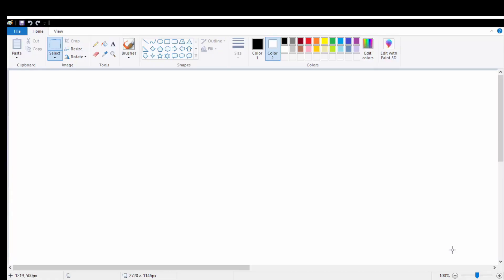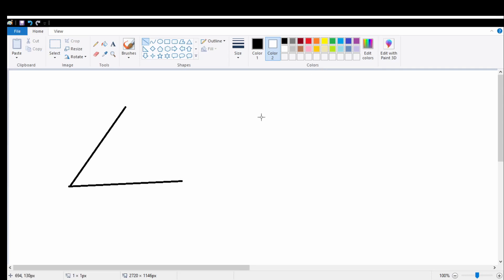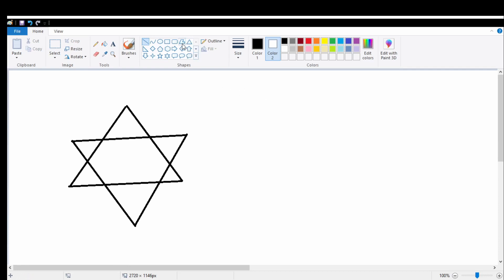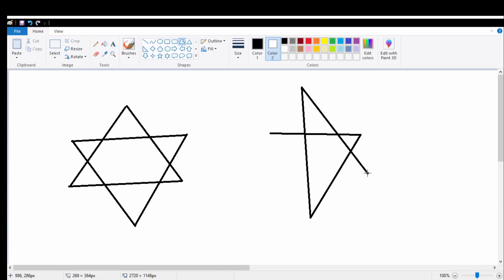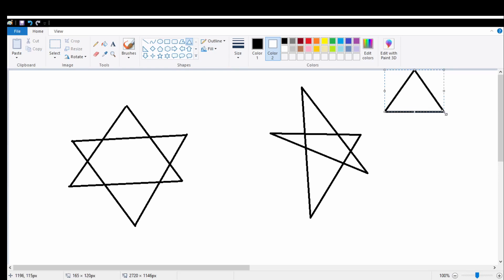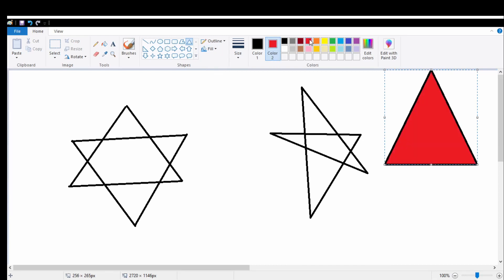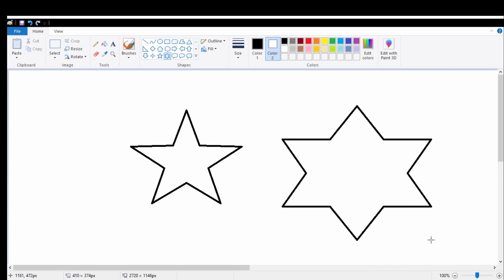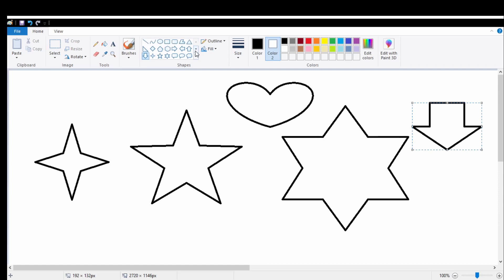How to draw with polygon tool in ms paint|shapes with polygon tool| draw more shapes in paint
ms paint drawing star, polygon art drawing easy, How do I insert shapes in MS Paint?
Which tool is used to draw Pentagon in MS Paint? What is the use of a polygon tool? ms paint tutorial, computer paint tricks